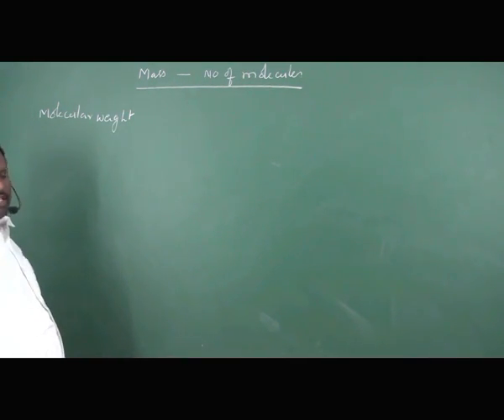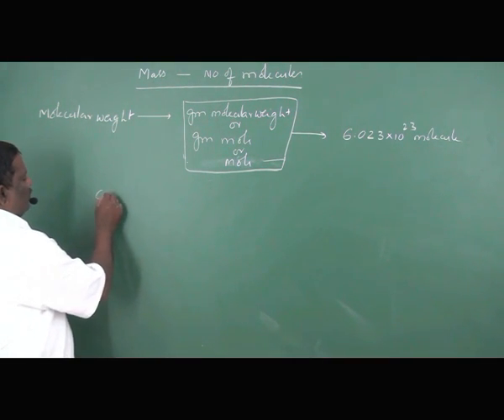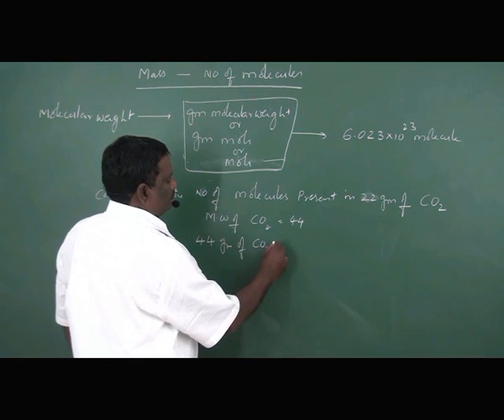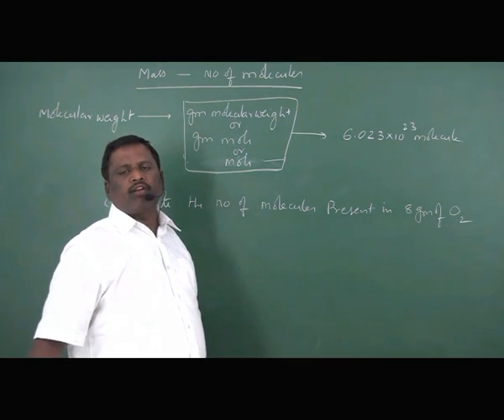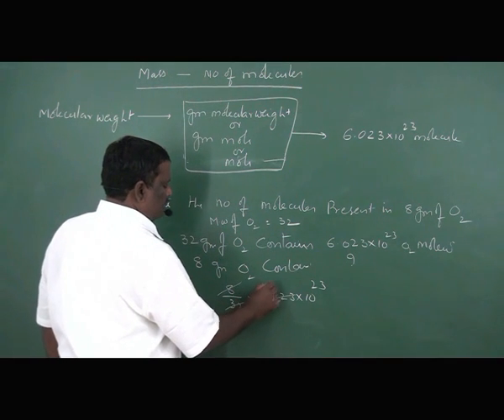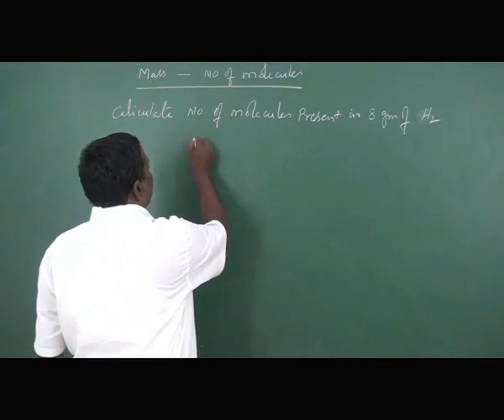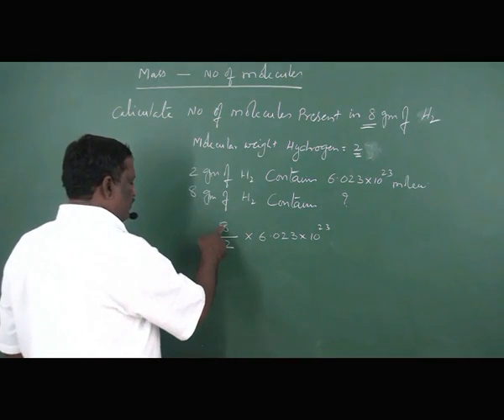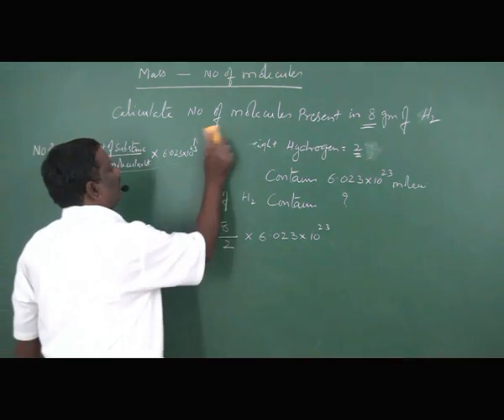Relation betweenmass and numberof molecules